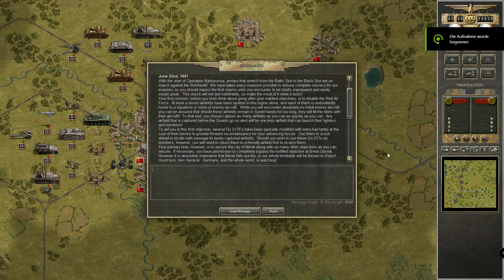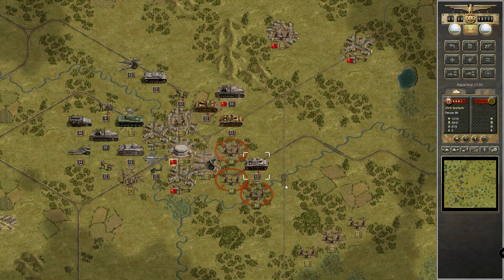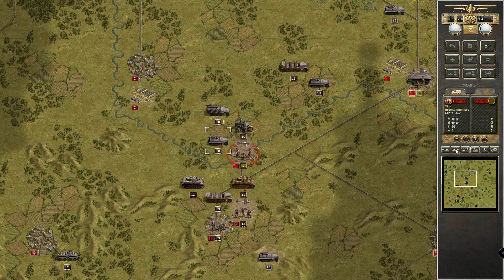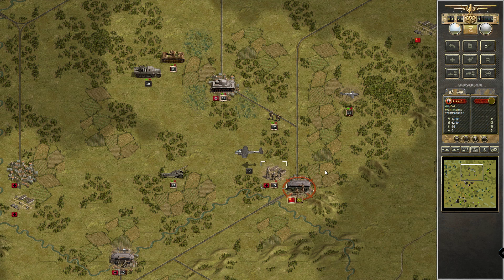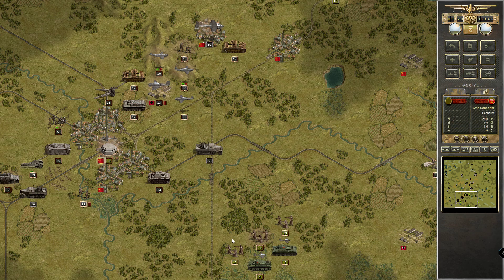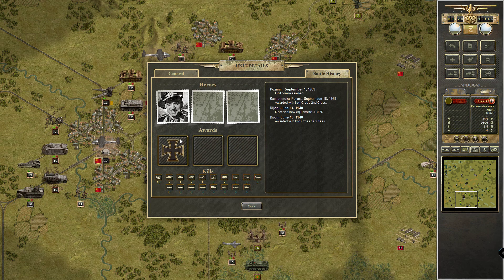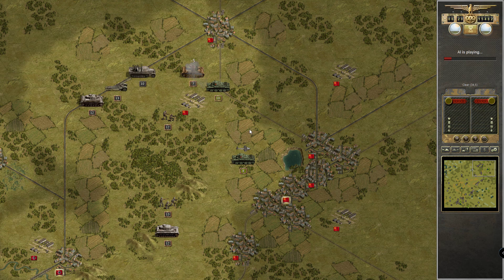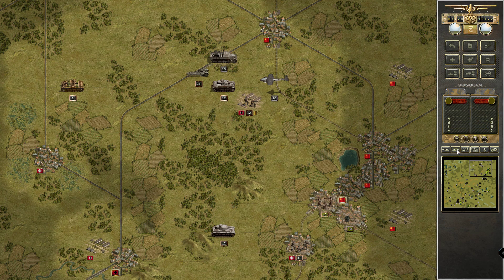PlayingHardball: Let's Play Panzer Corps Gold #73 Minsk41 Pt. 2 Overcoming Impenetrable Soviet Tanks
We are playing Panzer Corps Gold – The Grand Campaign!

You can find the complete Panzer Corps Gold playlist for this Let's Play featuring YouTube videos with uncut gameplay and commentary

PANZER CORPS GOLD, THE GAME FOR WINDOWS PC/MAC OS/iOS
Panzer Corps Gold is a World War 2 turn-based strategy game. It is based mostly on real historical events but also offers some fictive scenarios that can be experienced if the player is particularly successful – or unsuccessful. It is a successor to the highly acclaimed Panzer General series (which was first published in 1994 by SSI) and relatively similar, but also sports some new features.

Panzer Corps Gold edition contains a number of campaigns and scenarios for the Axis, the Allies, US troops and the Soviets, all in all 17 expansion packs.
The game's sequel Panzer Corps 2 was released in 2020.

The video game Panzer Corps was developed by The Lordz Games Studio and Flashback Games and published by Slitherine Software in 2010. The Gold Edition was released in 2016.

PANZER CORPS GOLD: THE BACKGROUND, GAME MECHANICS AND CONTROVERSY
In Panzer Corps Gold players represent a military decision maker/general of World War 2 (WW2). They have to choose which military units to deploy and which to develop over the course of the campaign. Sometimes there are strategic choices that determine what kind of mission aka strategic map will be next to play. The game's Grand Campaign lasts throughout the whole war 1939 to 1945.

The game sports a great variety of thousands of military units. There are different types of infantry, artillery, tanks, anti-air or anti-tank, cavalry, fighter planes, tactical bombers, strategic bombers and naval units many of which are historically accurate WW2 models. Getting to know the military gear of the phases of WW2 is a highly interesting topic that makes this game shine.

As a military general the player's goal is not only to be successful in the missions but also to accumulate prestige. With prestige you pay for new units, replacements and technological upgrades.
The game focuses on pure strategy. That means for example that there are only limited logistical challenges, no production of war material and no further aspects of warfare like good or bad leadership of individual units or medical aid for the soldiers.

Some missions give false impressions of historical events. The political dimension of WW2 is also not implemented in the game and neither are aspects like war crimes of all sides, particularly the crimes the SS and Wehrmacht committed in the conquered and occupied states or the Soviets committed for example in Poland.
This unreflected approach makes the game a bit problematic especially when playing the Axis or the Soviets. So reading and thinking about the topic on your own is advised.

PANZER CORPS GOLD: RECEPTION
The game was received very favorably with scores in all media usually beyond 80/100.

THIS PANZER CORPS GOLD LET'S PLAY
In this Lets Play we will see a full Panzer Corps Gold playthrough. We will play the complete grand campaign on the side of the Axis starting in 1939 with the Nazi-German assault on Poland that started the events of WW2 through all the war's fronts until the end of the war.
We will play on difficulty level “General” which will give the enemy a 150% prestige advantage and the highest level of AI. So there will be waves after waves of Polish tanks coming at us (contrary to legend in reality those were pretty good ones by the way, just not not used to their full tactical potential).

As with all my Let's Plays this series also functions as a tutorial and walkthrough. We will see lots of uncut commented gameplay. In the end of this series of game videos I will add a video with my collected thoughts which will function as a test and review for Panzer Corps Gold. Then I will also provide some more tips and tricks for the game.

NEW HERE?
My callsign is Hardball, PlayingHardball. I have always loved gaming. I am passionate about games as forms of art and ways of exploring narratives in interactive ways. I have been playing video games nearly all my life, on the internet for a few years now. I enjoy a great variety of games but generally lean towards games with a unique and engaging story (like Mass Effect, Disco Elysium, The Witcher, etc), strategy/tactical elements (like XCOM, Panzer Corps, Total War etc), and RPGs (like Cyberpunk 2077, newer Fallout titles etc) and especially CRPGs (like Baldur's Gate, Fallout 1 and 2 or Pathfinder etc). Of course, I am always looking for great indie games too!

Please don't hesitate to leave a comment – the comment section is all yours :) We are building a friendly community here that enjoys passionate gaming.